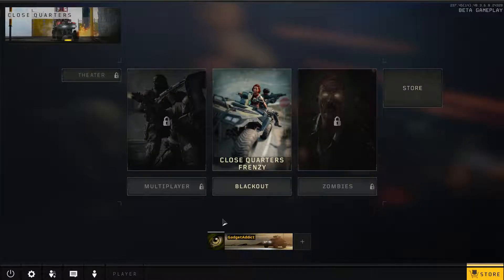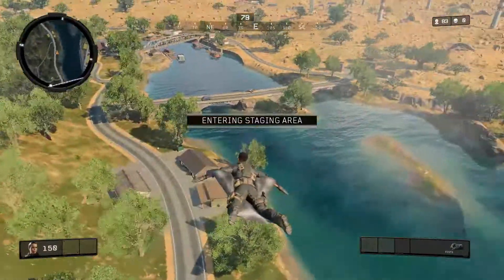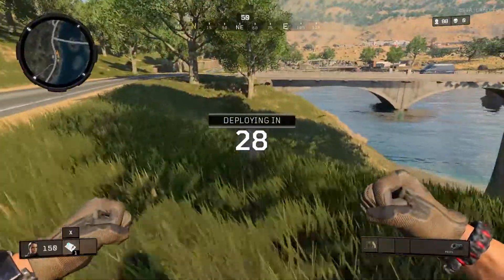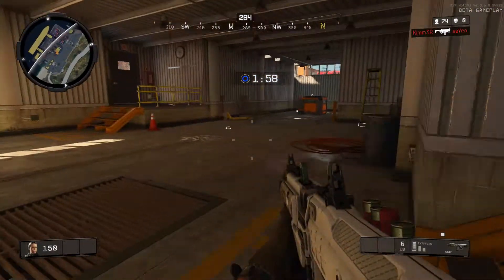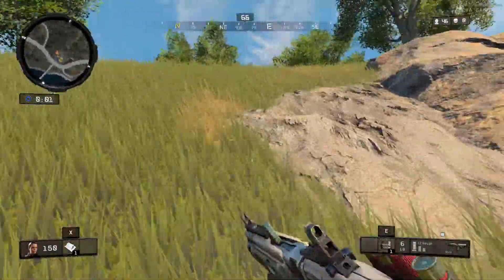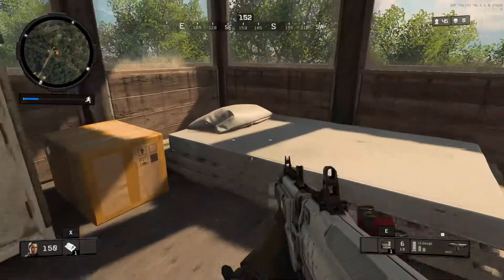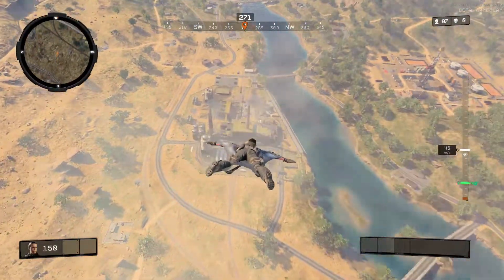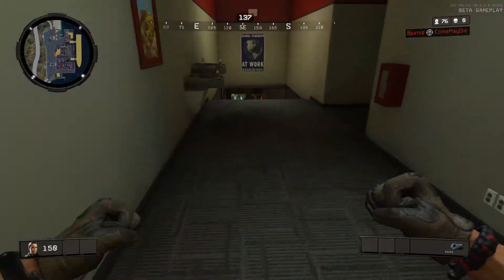What Happened When I Played Blackout - Call Of Duty: Black Ops 4 - Blackout PC Beta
I tried the Call Of Duty: Black Ops 4 Blackout Beta. It did not go well